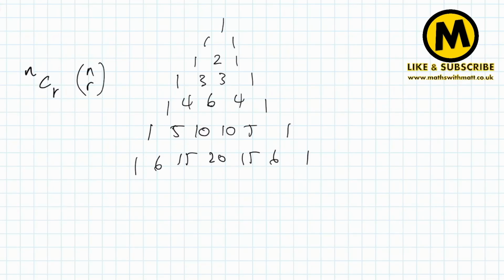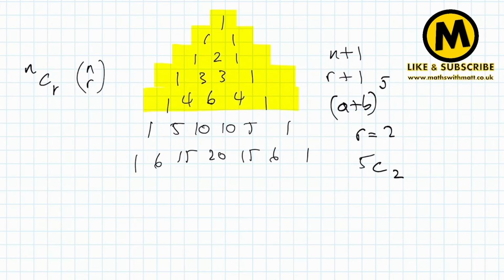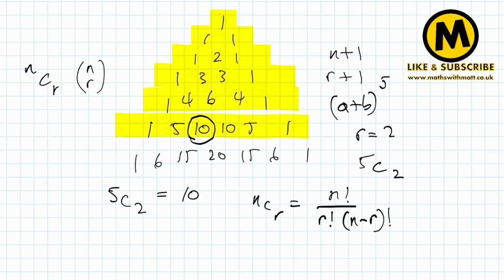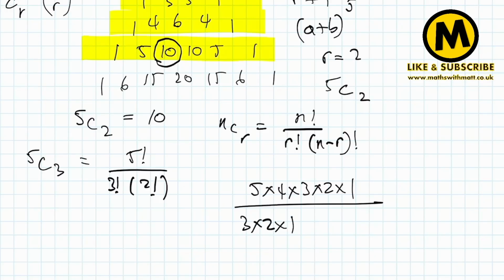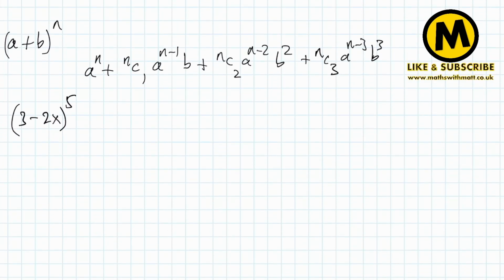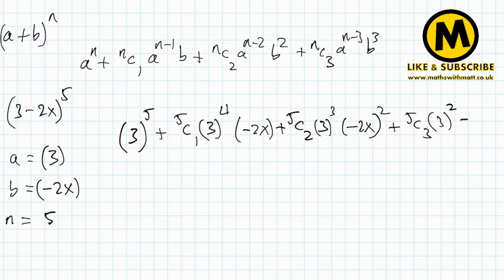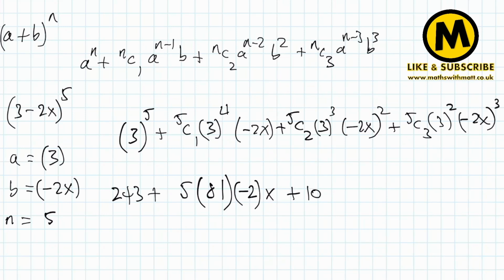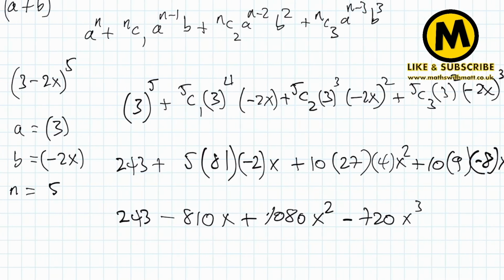Binomial using ncr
How to do a binomial expansion using factorials or th en choose r button on your calculator rather than Pascals triangle. For A level maths all boards.